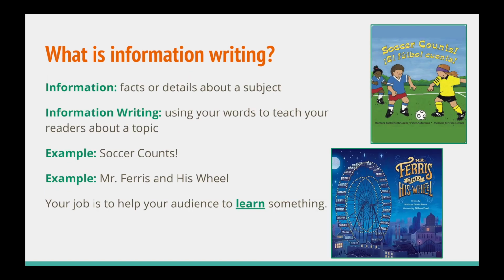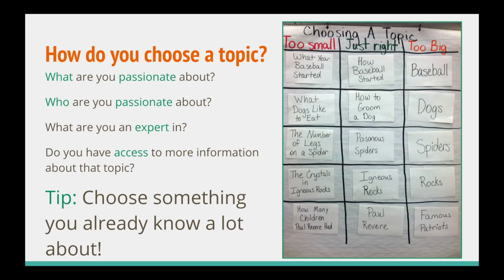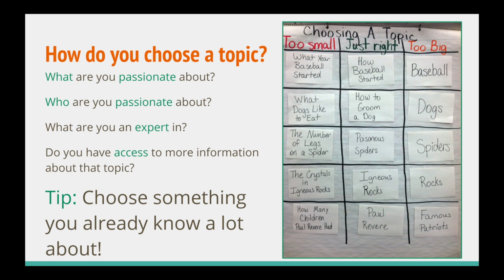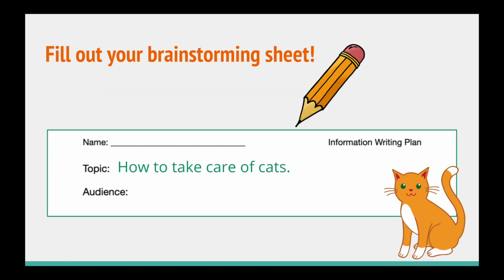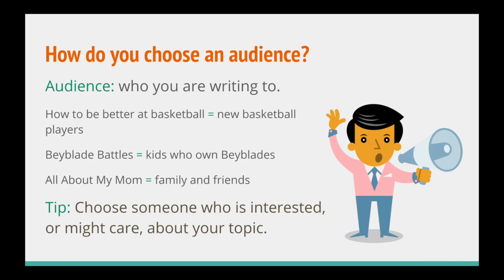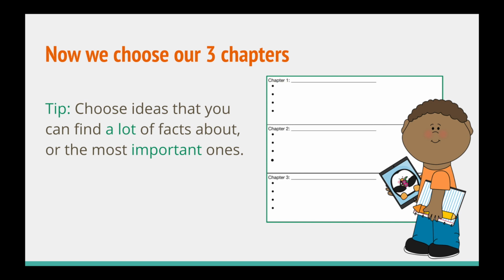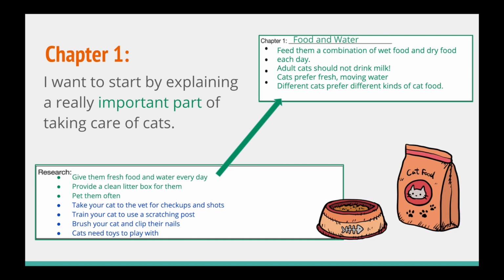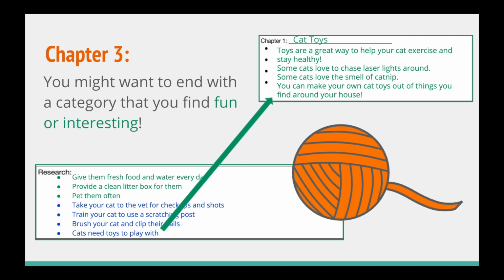Information Writing: Brainstorming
Hello students!

Ms. Foutz is here to teach you all about how to brainstorm and plan your information writing piece. Remember that all you need to do is try your best, and that you are in charge of your own learning!